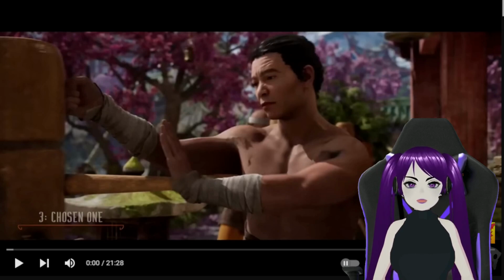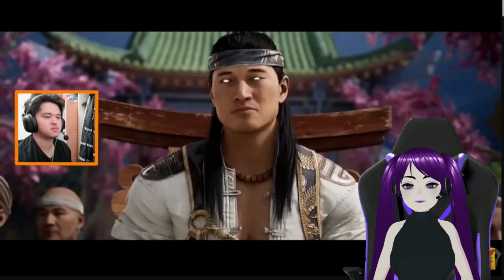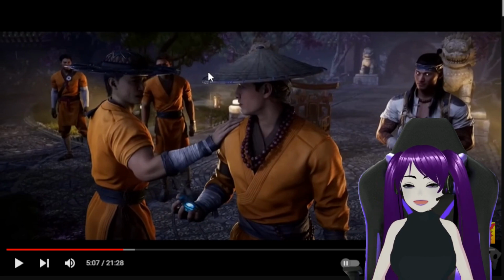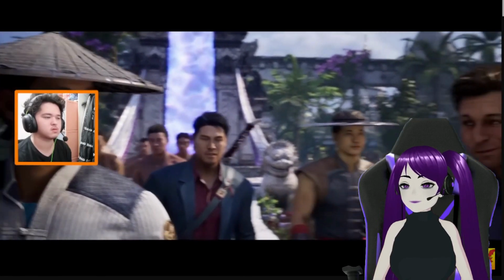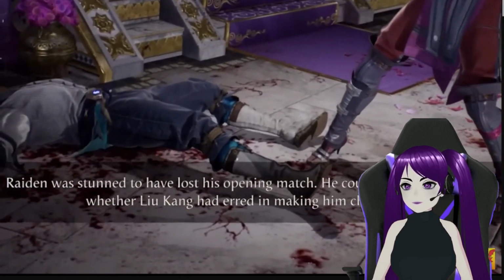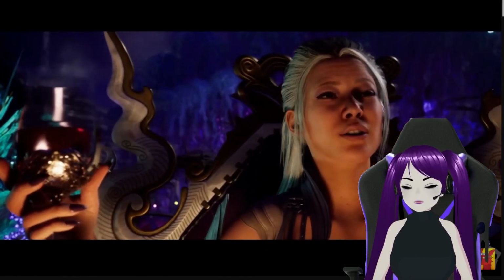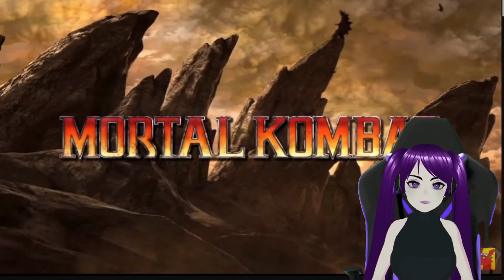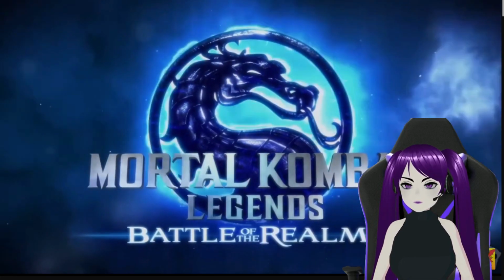Mortal Kombat 1 Doesn't SUCK - Chapter 3 Raiden by SonicHaXD - REACTION!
I have a discord now! Join the community today!